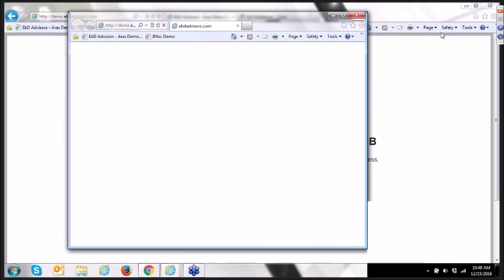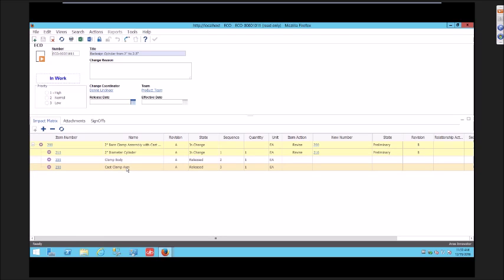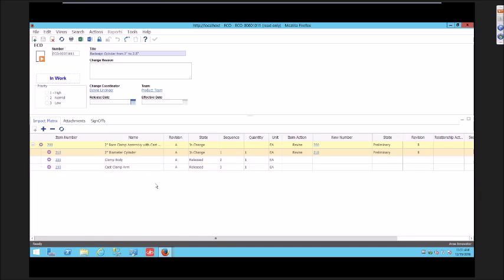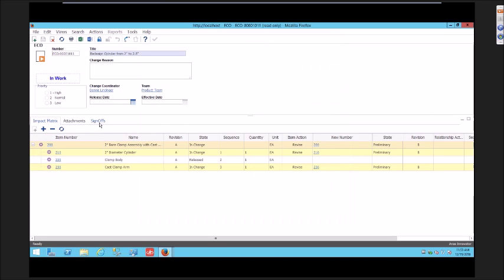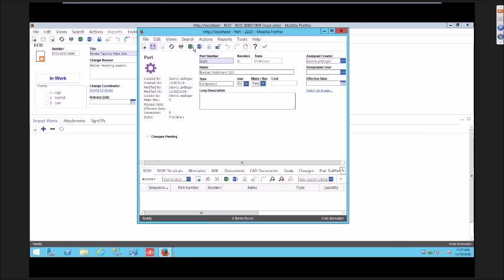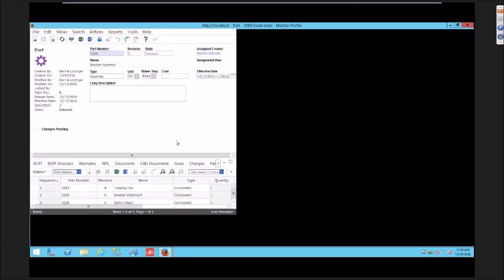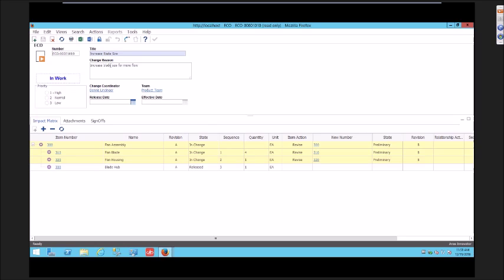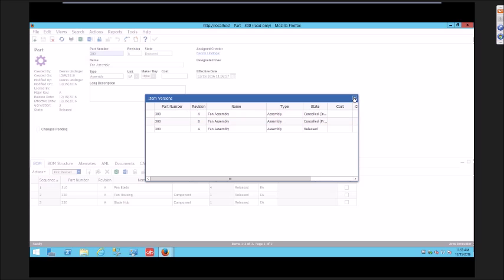Aras Live Demo: Add/Remove Items On An In Work Change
In a Aras Live Innovator Demo Series, Dennis Lindinger presented:

Adding and Removing Affected Items on an In Work Change, or even Completely Cancel the Change

Razorleaf empowers manufacturers through PLM consulting, integration solutions, and proprietary tools that drive digital transformation.

🍀 𝙁𝙊𝙇𝙇𝙊𝙒 𝙍𝘼𝙕𝙊𝙍𝙇𝙀𝘼𝙁